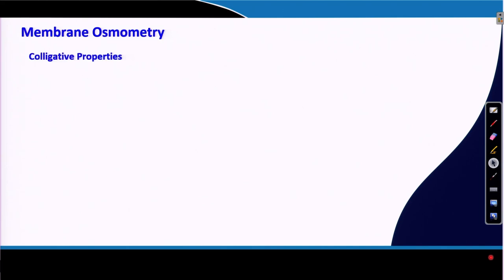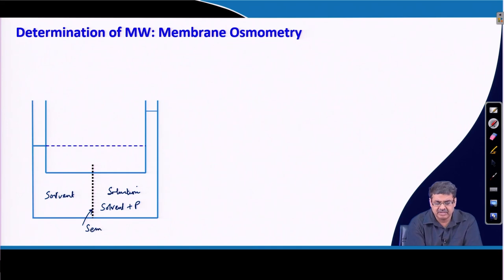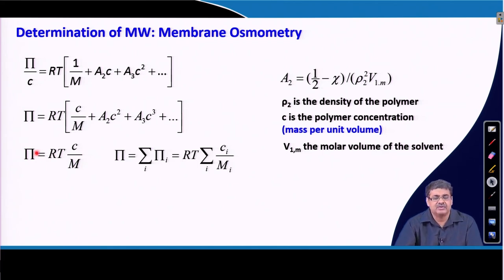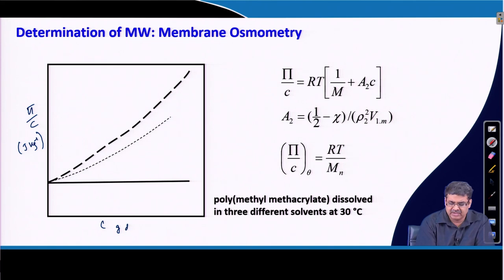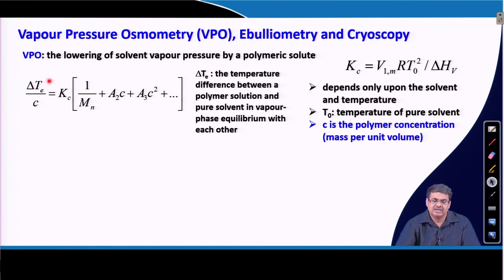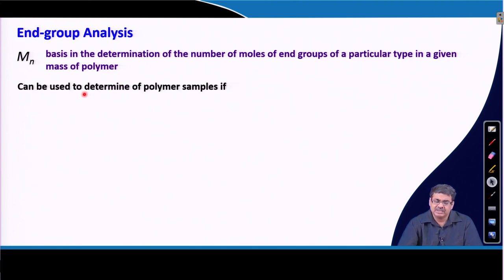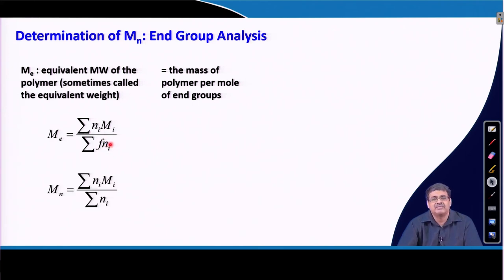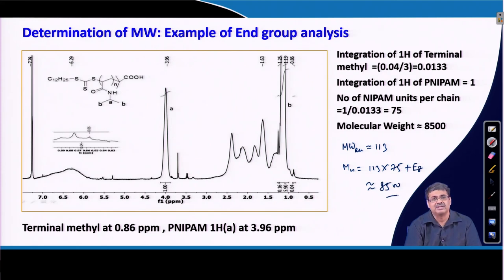Membrane Osmometry, End Group Analysis, Dilute Solution Viscometry